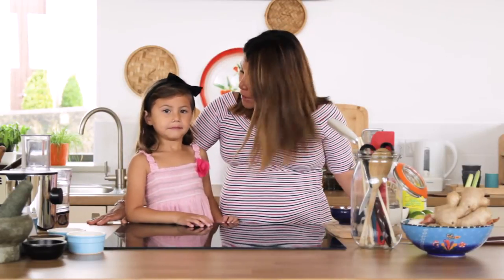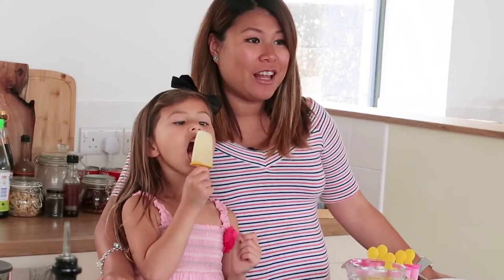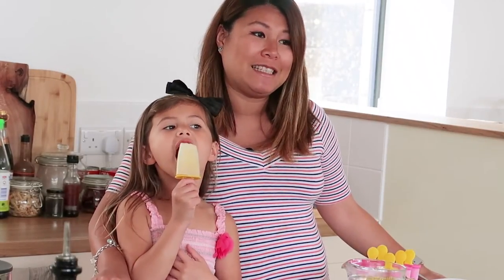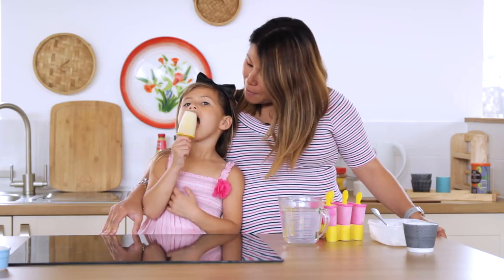Lychee and Kaffir Lime Lollipops & Granita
Love making this video with my daughter Alexa. A great recipe to get the little one in the kitchen.

A seriously delicious and refreshing sweet treat. You can make this recipe into two different desserts, frozen lollipops and granita. Children can have the lollipops and the adult can have the granita. To make it more grown up, you can have the granita with a shot of gin! Sweet and tangy, it is a recipe you will be making again and again.

This recipe is in my book MALAYSIA and you can purchase it

Recipe
Lychee and Kaffir Lime Lollipops or Granite

Ingredients:
1 x 567g can lychee
3 Lime juice.
1 lime zest
8 Kaffir lime leaves, torn
50g Caster sugar

Method:
• Empty can of lychees and kaffir lime leaves into a blender. Blitz till smooth. Pour into saucepan
• Add sugar and heat on medium heat and bring it up to boil.
• Turn off heat and let the kaffir leaves infuse for at least an hour. Pass the liquid over fine sieve.
• If making granita, put in freezer in a shallow container and check after 2 hours and using a fork, scrape ice crystals and keep breaking them up. Repeat for 4 - 6 hours till you reach a snow like consistency
• If making lollipops, pour liquid into lolly moulds of your choice. Freeze till set, about 4 hours.
• Or you can make both ☺